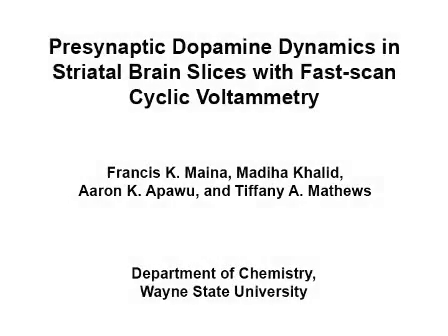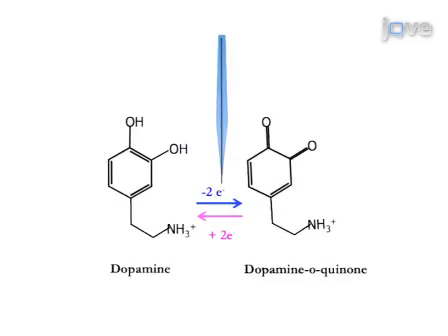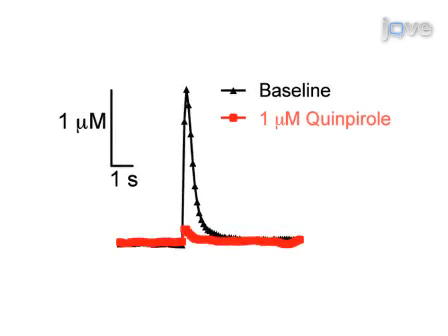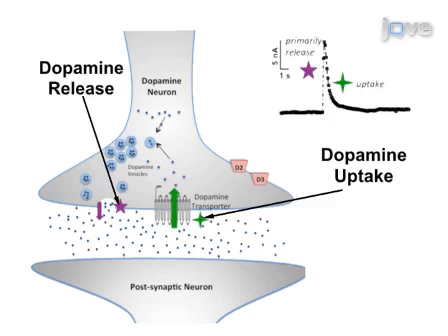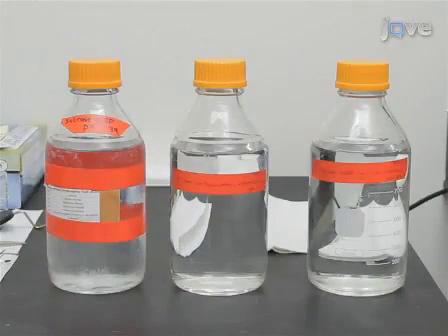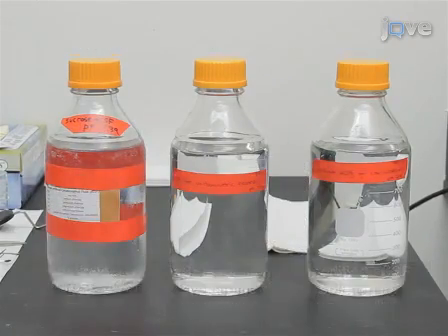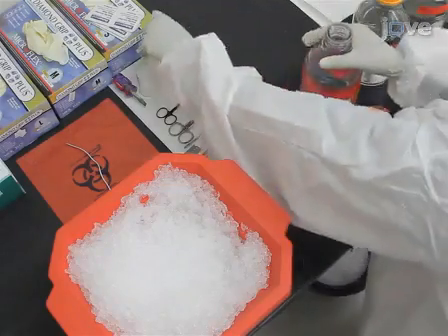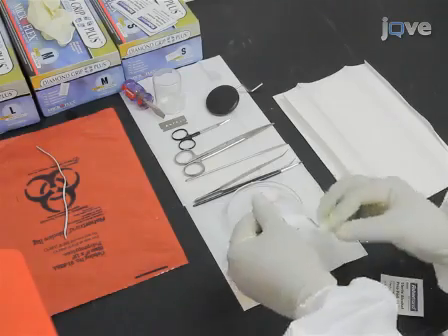Presynaptic Dopamine Dynamics: Striatal Brain Slices l Protocol Preview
Presynaptic Dopamine Dynamics in Striatal Brain Slices with Fast-scan Cyclic Voltammetry -  a 2 minute Preview of the Experimental Protocol

Francis K. Maina, Madiha Khalid, Aaron K. Apawu, Tiffany A. Mathews
Wayne State University, Department of Chemistry;

Using fast-scan cyclic voltammetry to measure electrically evoked presynaptic dopamine dynamics in striatal brain slices.